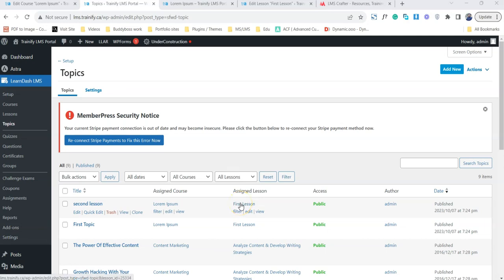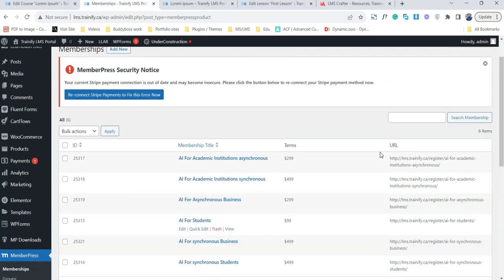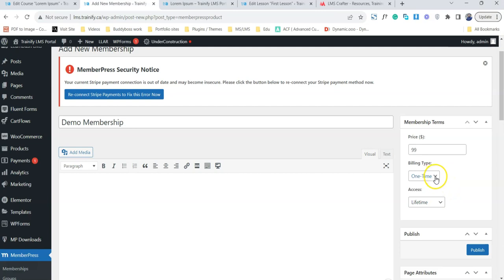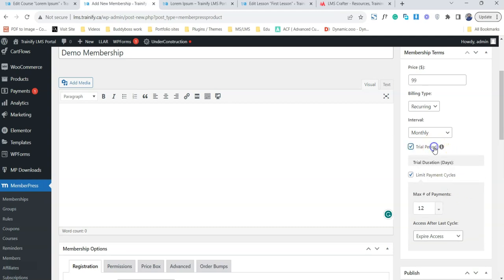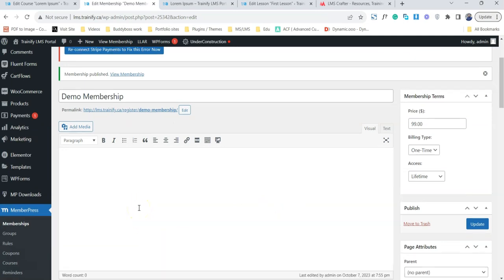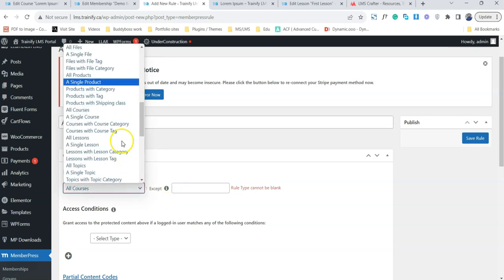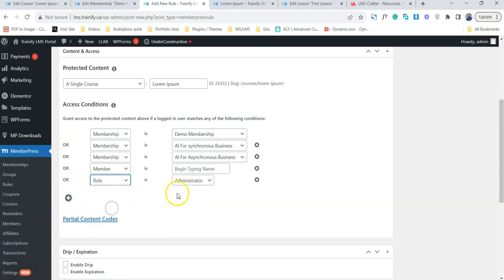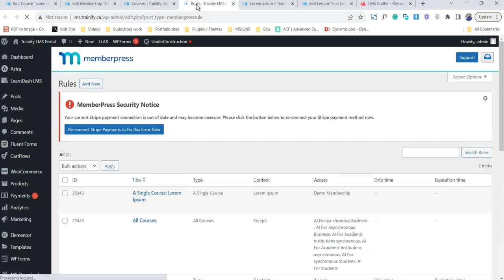How Sell Learndash Courses with MemberPress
In This Video, you will Learn how to sell your Learndash Courses via Memberpress. This is our clients website and previously the memberships were setup so I just created quick video to show how you can protect and sell Learndash Courses via MemberPress

This video is part of a video Documentation series for my client. As a part of after-sale services, we provide our clients basic video documentation so they can easily understand and manage the system.

This video is a very basic video and does not offer any advanced knowledge. Please explore our channel for advanced videos on Learndash LMS, MemberPress, or any other related plugin.

Check out other services